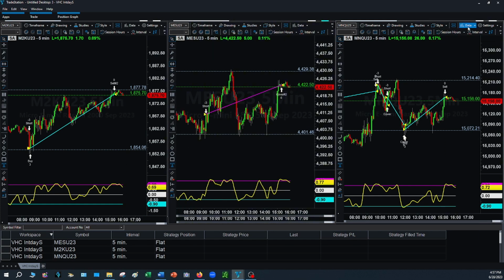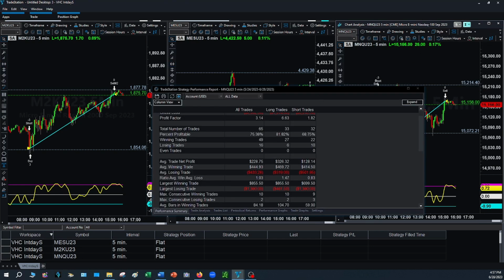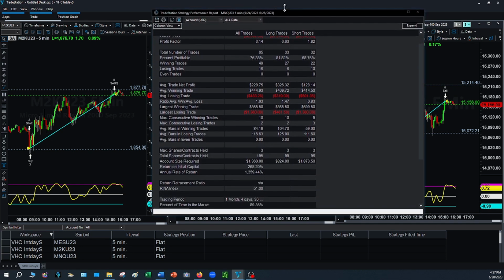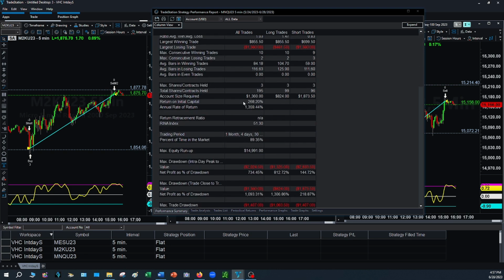Streaming: Reversion-to-the-Mean: Unfold the Strategy Live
Embark on a powerful trading journey with Karl F. Ehlers, son of the DSP Trading Theory genius, John Ehlers. We present to you a unique experience where you'll delve deep into the basics of trading and three distinct, robust mean reversion strategies. These strategies, carefully and precisely developed by Karl himself, apply to Micro ES Futures, Micro NQ Futures, and Micro Russell 2000 and can be applied to any aggregation chart periods for precise decision-making.   Expect to not only observe these algorithmic strategies in action but also gain in-depth insights, engage in enriching discussions and receive expert guidance from Karl, a seasoned trader and educator. Your trading prowess is about to take a giant leap forward.